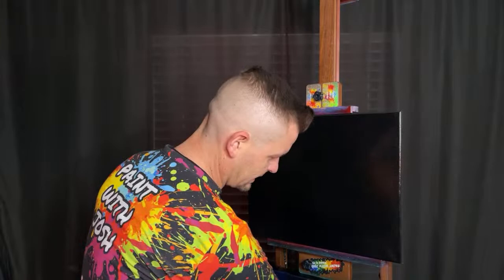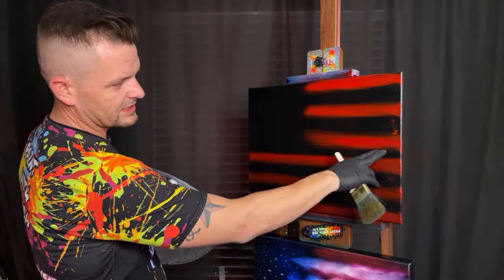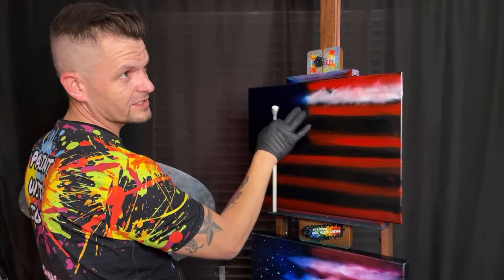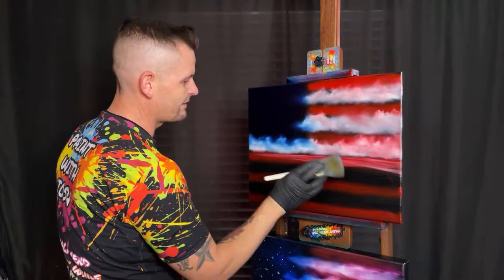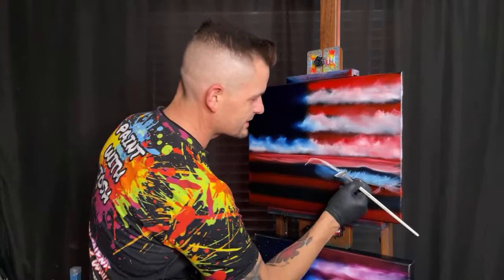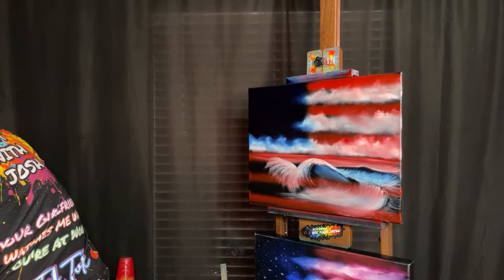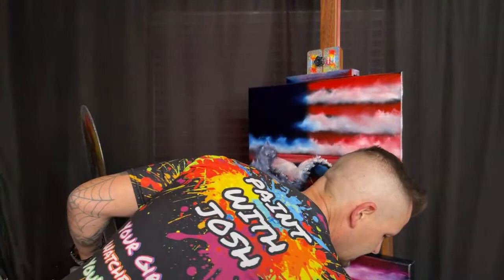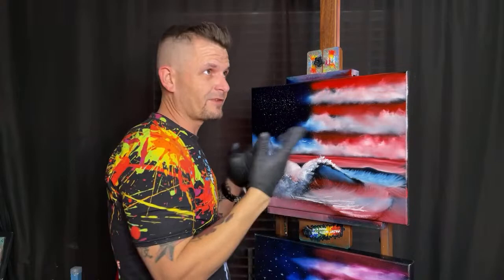American Flag Seascape Demo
Colors : Prussian Blue, Phthalo Blue, Alizarin Crimson, Midnight Black, Bright Red, & Titanium White

Canvas Prep - cover in Liquid Clear, and wipe off excess with a paper towel. I show you everything else on screen